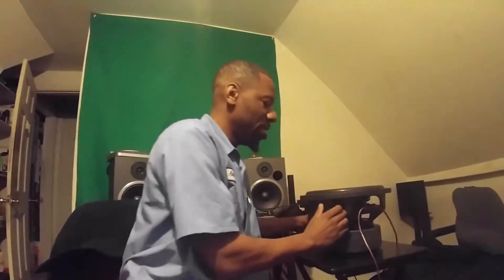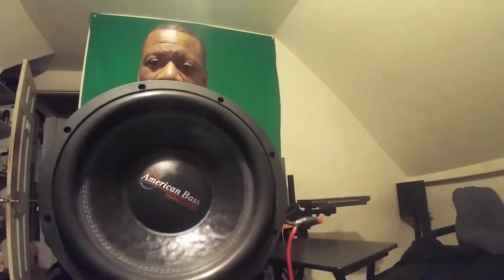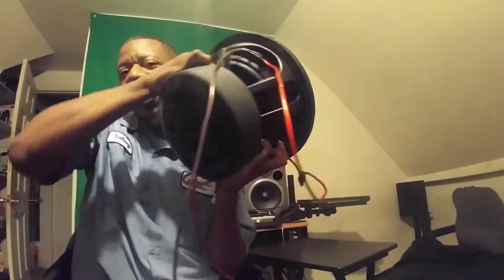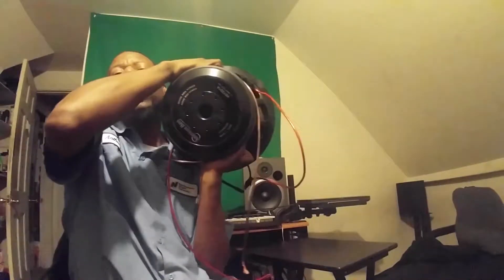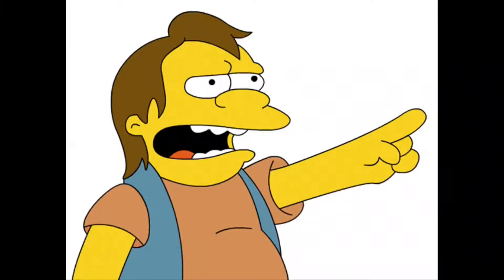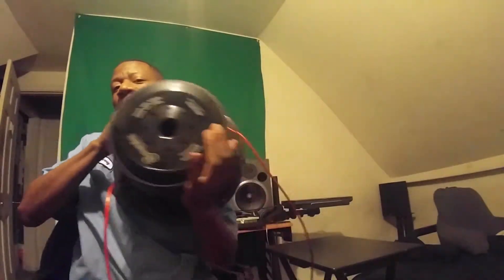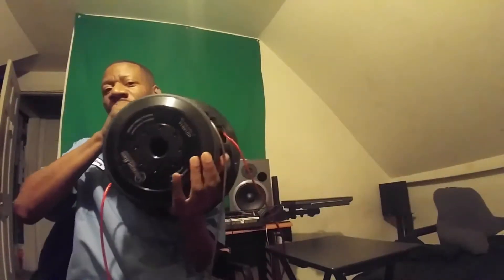CSM: Coil Size Matters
Talking about how Coil size dictates the rms of a subwoofer